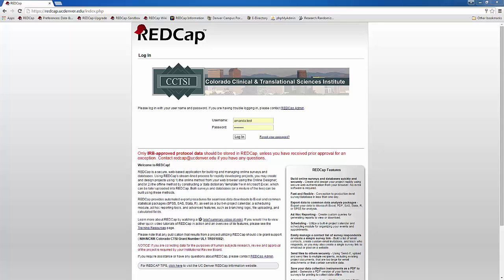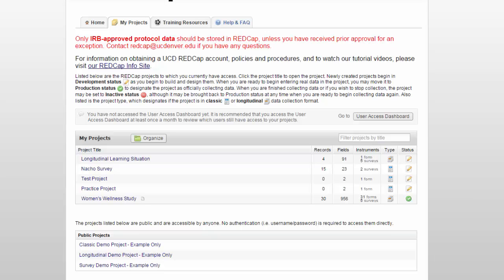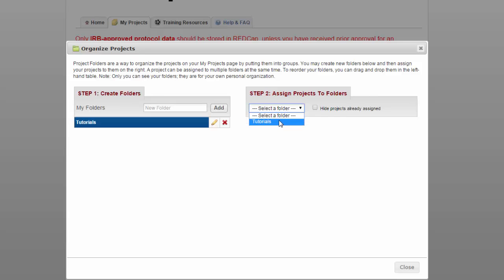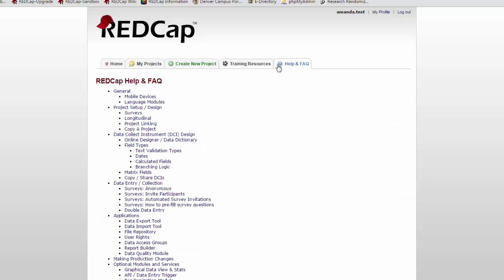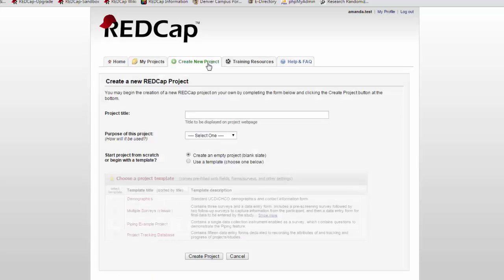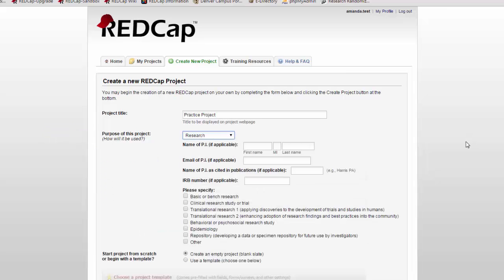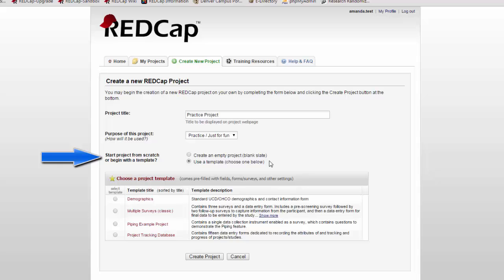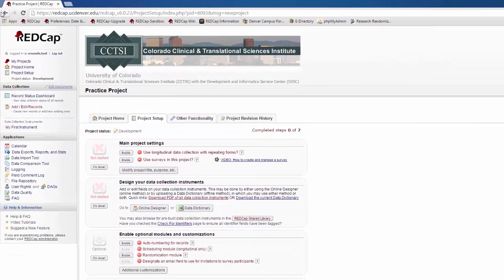2 REDCap Login and Project Creation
Part two of the University of Colorado's REDCap Tutorial Videos